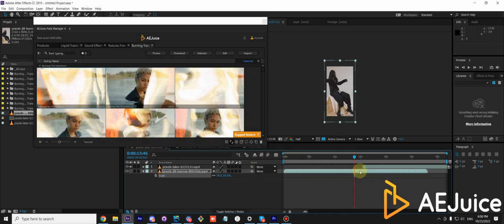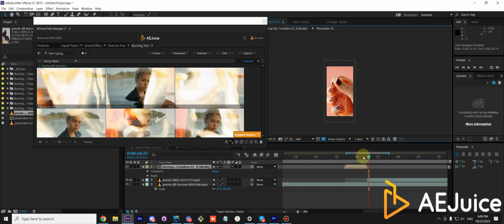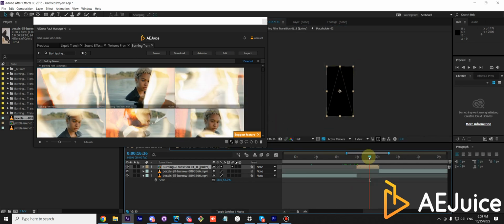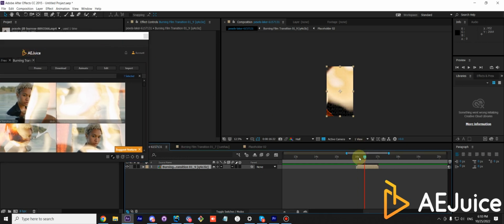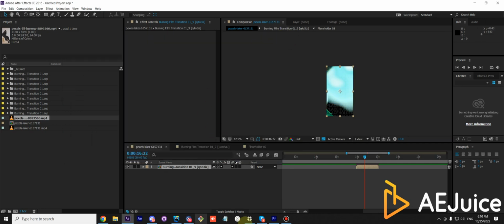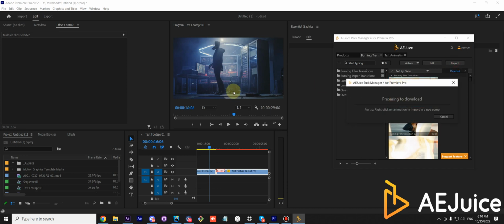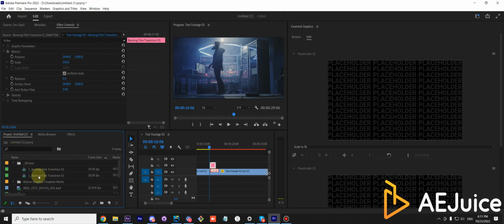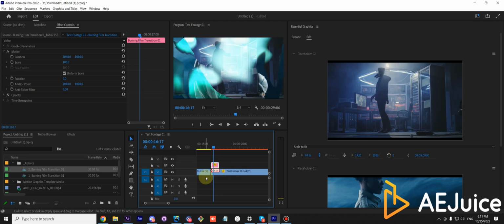How to apply Burning Transitions in After Effects and Premiere Pro